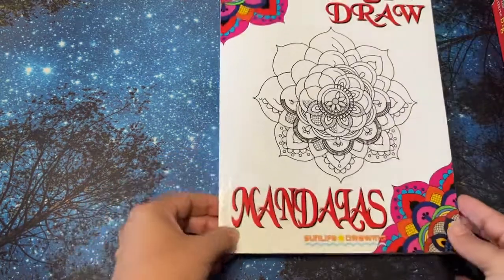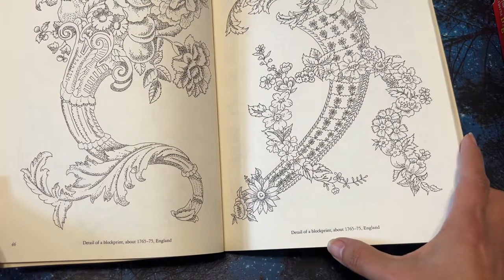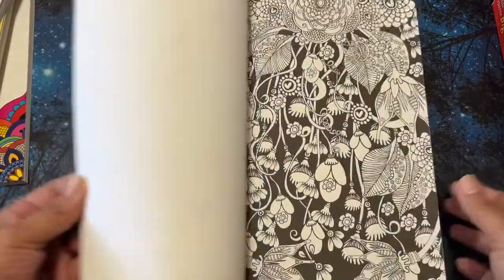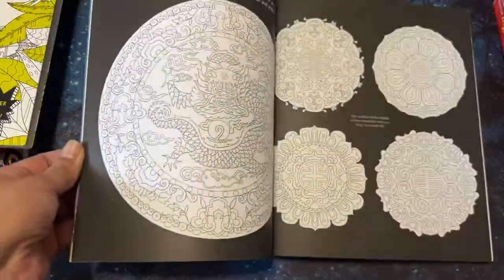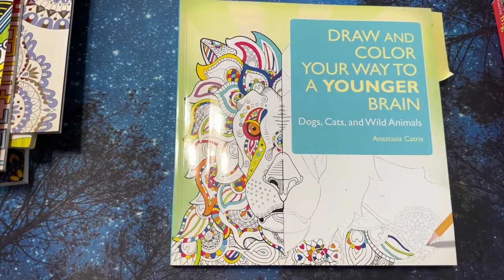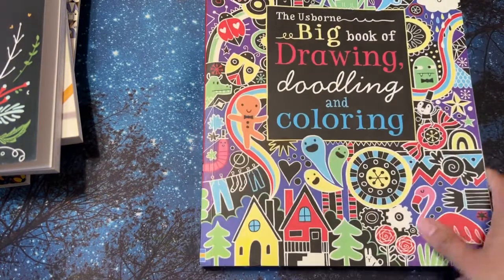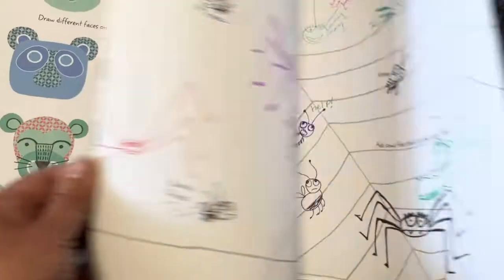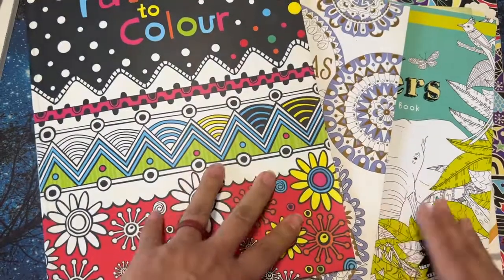Unhaul of My Adult Coloring Books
Hi, Coloring Friends, today I am sharing coloring books that I don't think I'll reach for. Some have beautiful illustrations but there is not enough in the book that I'd like to color. I hate to only use one or two pages in it.
I know I have similar pages in another one with more images that I would like to color.

📬My Email CoffeeMom1 @protonmail.com (minus the space)
👀 See what’s on my wishlist
Referrals